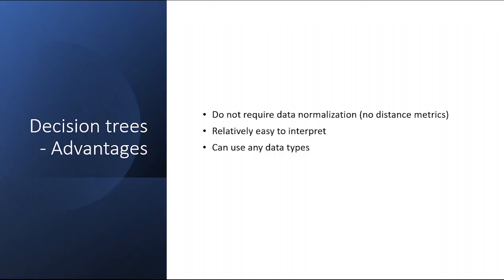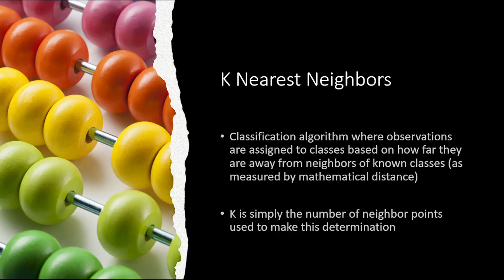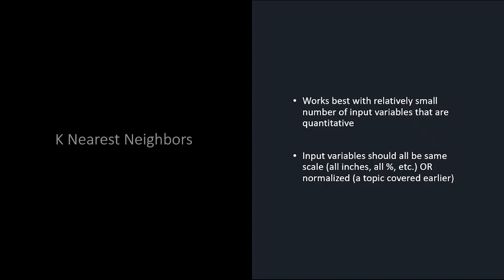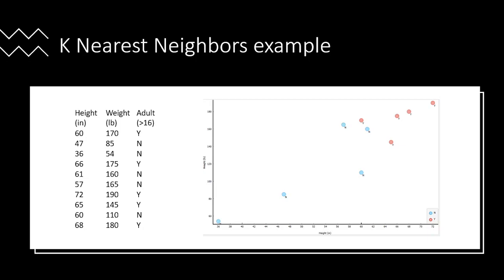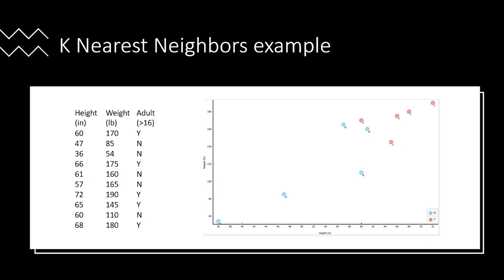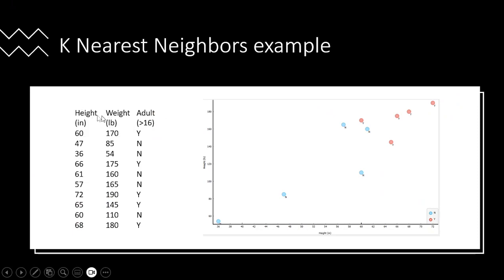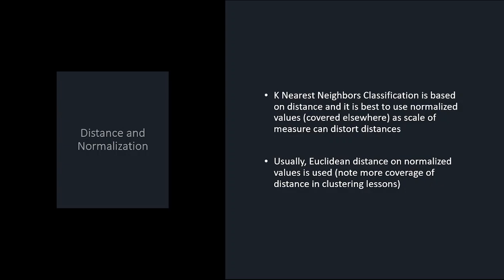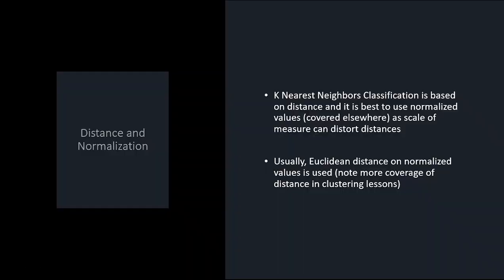Data Mining Lecture 6 part 2 K nearest neighbors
K nearest neighbors classiciation algorithm